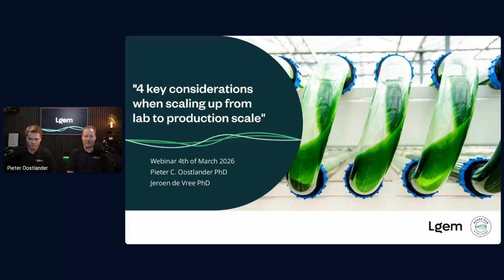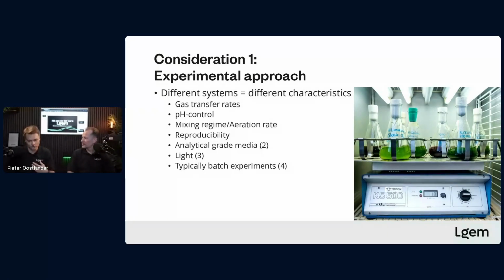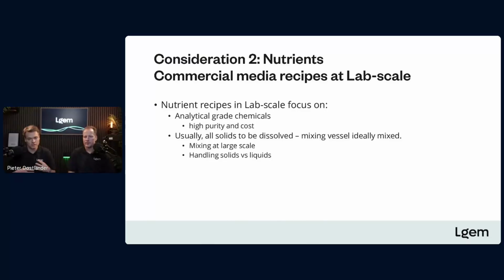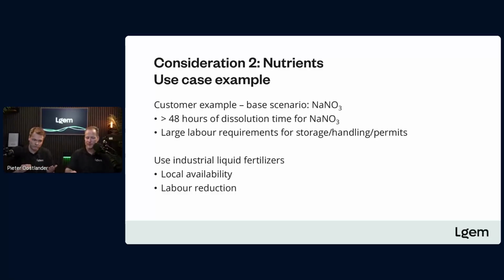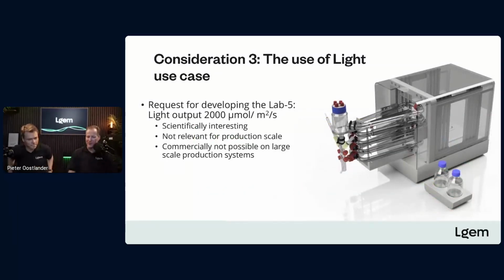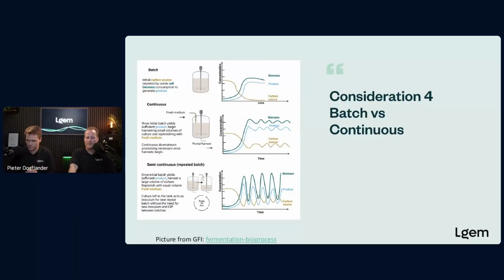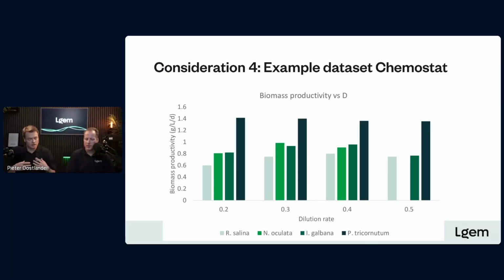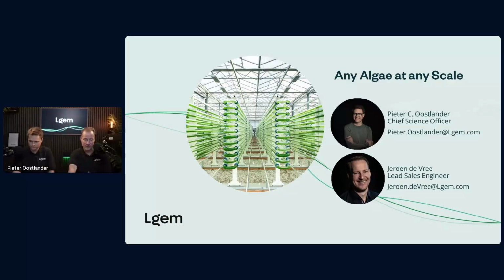Webinar: 4 key considerations when scaling up from lab to production scale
Our first Lgem webinar: "4 key considerations when scaling up from lab to production scale"